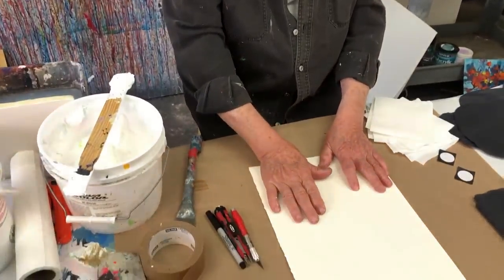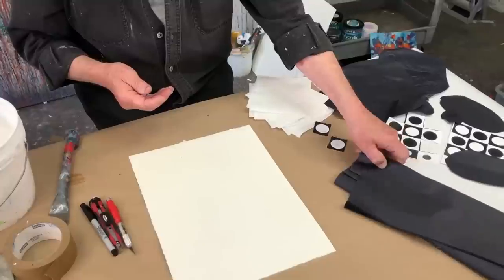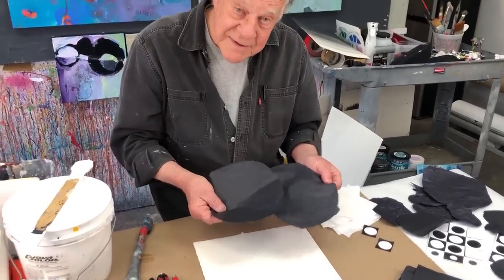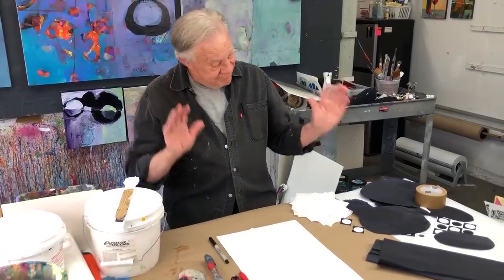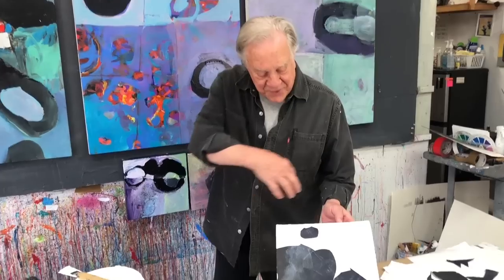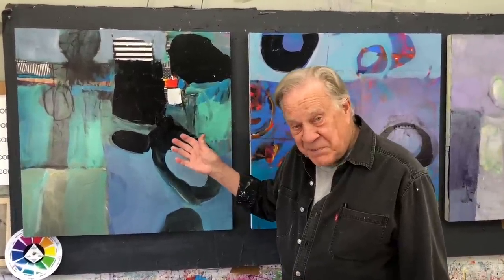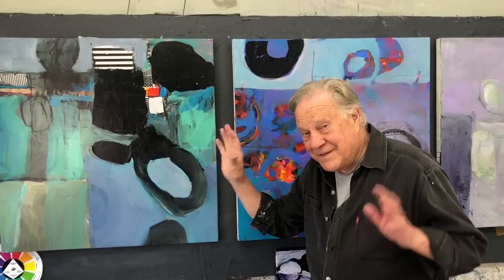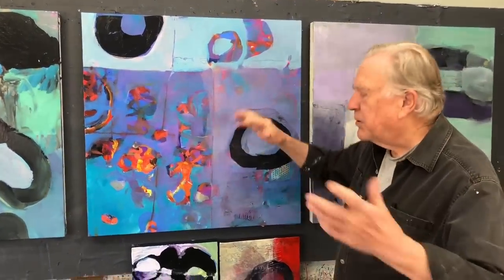BobBlast 405 - "Shape Up! Painting a Series Based on Shapes"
Shape Up! Painting a Series Based on Shapes

No theme? No idea what to paint… but you are so studio-ready to paint!

Try this idea - SHAPES!
No theme, just shapes. Collage shapes, patterns, blank paper shapes, cut-out forms, irregular pre-cut and different sizes!

Choose a shape:
•Circle
•Triangle
•Square

Think different color combinations and dramatic composition designs to start painting.

In this video, I start with the basic shape of CIRCLES… thinking organically - circles, ovals, curves. I use gel medium to glue the circular shapes onto 300 lb Kilimanjaro Watercolor Paper. My collage material is black tissue paper and black & white collage paper I have painted myself.

You may be thinking about a focal point… my demo is all black and white so I won’t be relying on one colorful focal point. Instead, I think about using composition to create an area that will grab attention above all others.

This simple exercise of using shapes can jumpstart and propel me into a new theme - I can develop this idea into new paintings. I am having fun with a new series of circular shapes floating in space!

Shape Up!
Want to play with paint, paper and glue?
Take an Abstract Painting & Collage Workshop with Bob!
August 15-16 and 18, 2022

Announcing MIRROR IMAGE - our new Virtual Juried Exhibition
$2,000 in Awards • Sharon DiGiulio, Juror
Go to RobertBurridge.com for the prospectus and apply on the spot!
Final day for entries is May 3, 2022

Online Workshops - Broadcast from Burridge Studio!
•Paint the Effects of Light - April 21, 2022
•Making & Using Neutral Colors in your Paintings - July 15-16, 2022

Something New - ASK BOB!
Special Q&A Session plus a Demo
June 1 • 1:00-2:00pm PT
"Bob's Favorite Brushes & Other Tools"

We are Open and Ready to Welcome You!
2022 Schedule on our Website!

“Painting the Illusion of Glassware”
•May 10, 2022
“Quick, Easy Landscape Painting”
•June 21, 2022
"Making your own Collage Papers"
"Gluing a Watercolor Paper Painting onto a Wood Panel"

Bob's been busy! Lots of new work! And the SOPs are back!